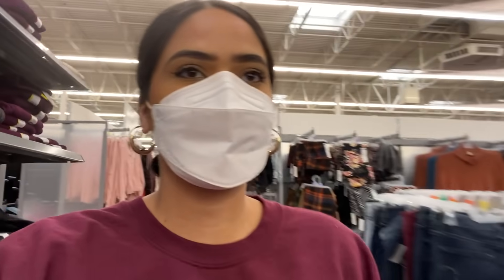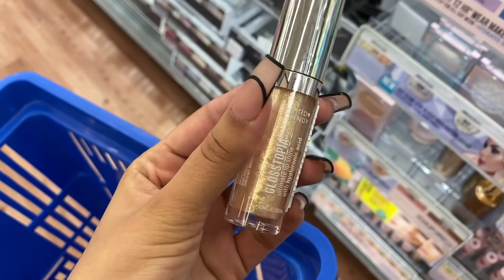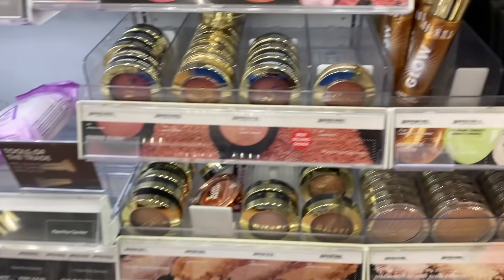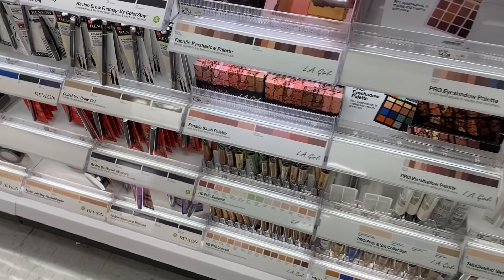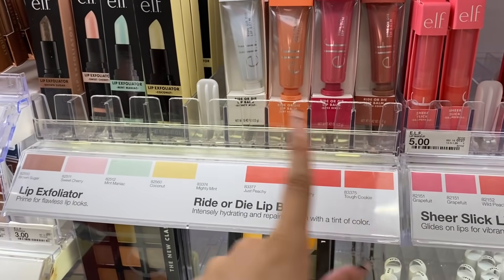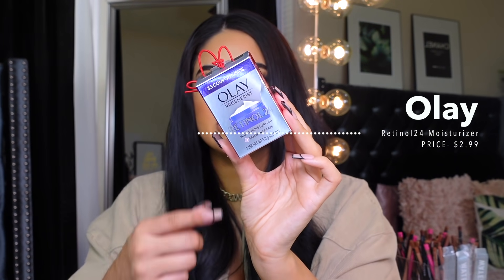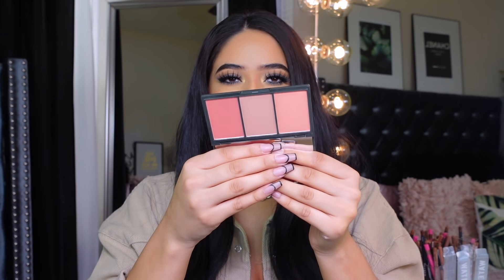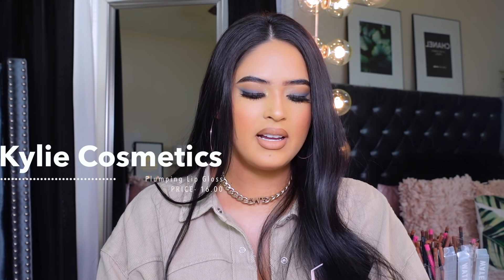SHOP WITH ME for DRUGSTORE MAKEUP | ULTA, TARGET & WALMART MAKEUP HAUL *new at the drugstore 2020* 😍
NEW AT THE DRUGSTORE MAKEUP HAUL♡ ULTA, TARGET & WALMART MAKEUP HAUL ! SHOP WITH ME DRUGSTORE MAKEUP !  Ulta Beauty haul

                                 ◦  PRODUCTS MENTIONED ◦
e.l.f. Holiday Candied Cheeks Eyeshadow Palette Gift set
Tree Hut Sugar Scrub Trio
Ulta blush Trio
Juvia's Place The Nude Velvety Matte Lipstick
Kylie Cosmetics Plumping Gloss
Tasty Peach Mattifying Priming Spray
Maybelline SuperStay Ink Crayon Spiced Lipstick
L'Oreal Paris Air Volume Mega Washable Lightweight Mascara
Olay Regenerist Retinol24 Night Moisturizer

                                             ◦ FAQ ◦
◦Age: 22 (October 20th) Libra baby
◦Ethnicity: Puertorican 🇵🇷
◦Location: Texas 🌵
◦Camera to Film: Sony ZV-1